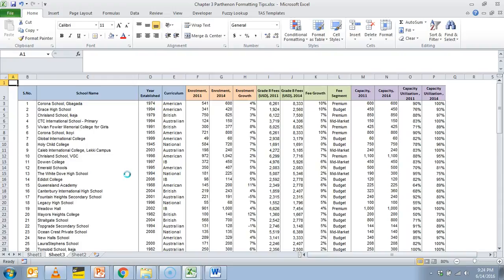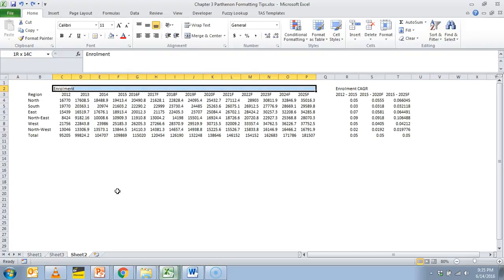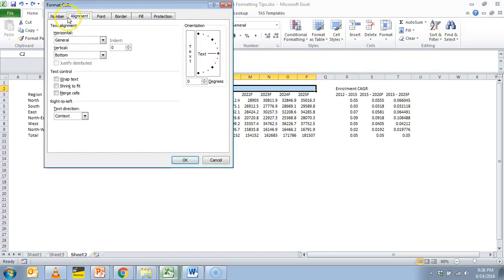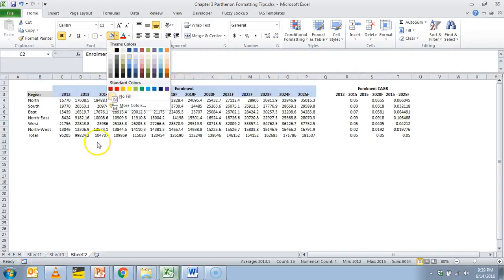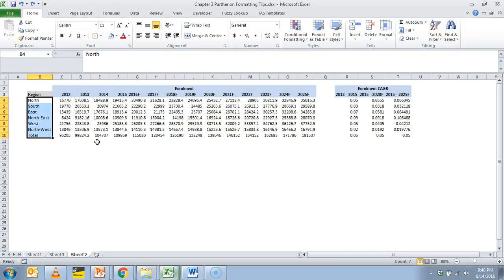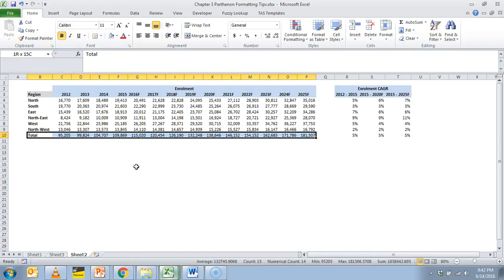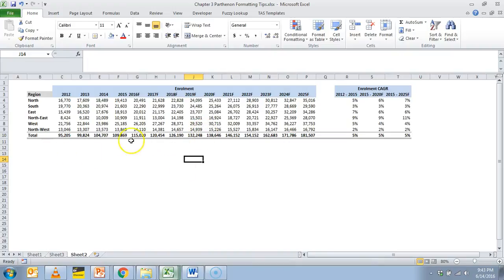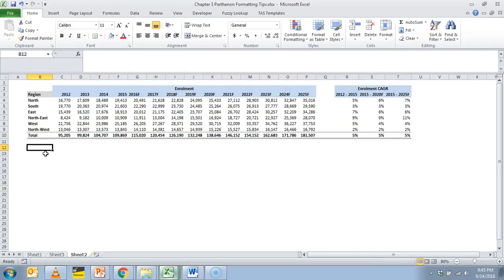0205 6 Excel Formatting Best Practices Part 2